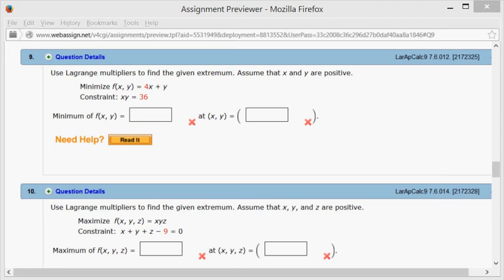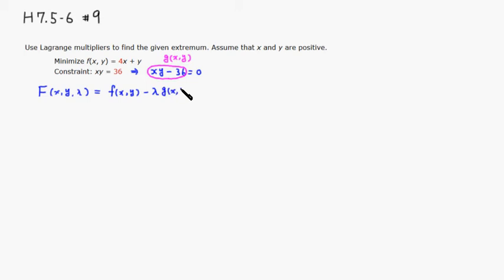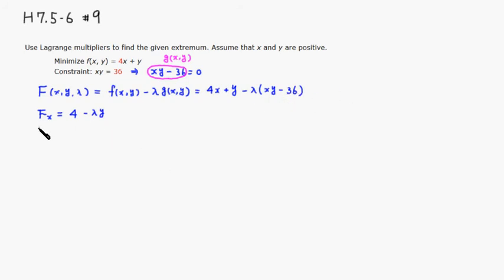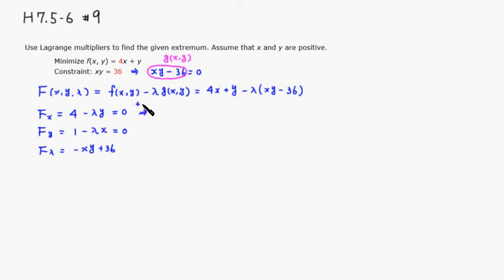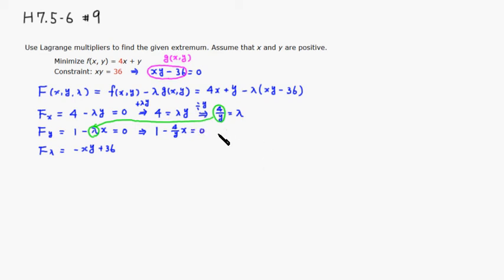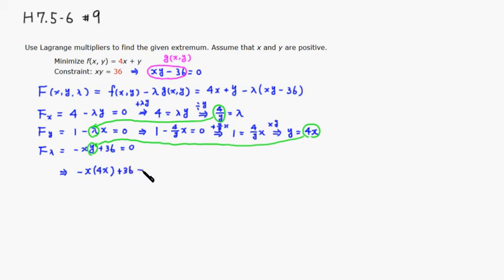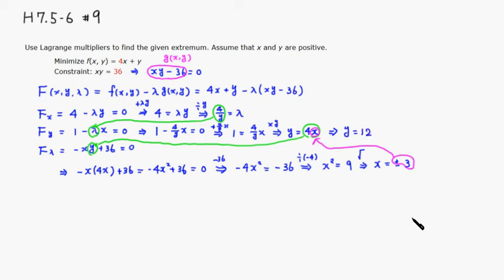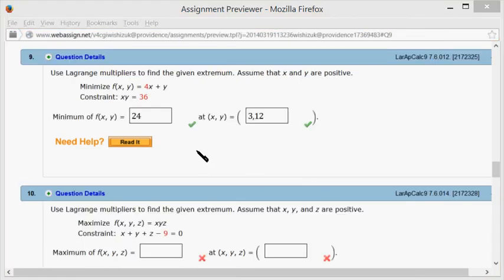MTH 110 H7.5-6 #9 (Spring 2014)